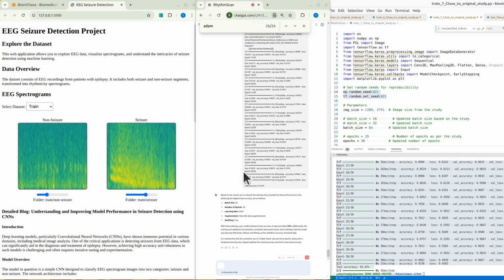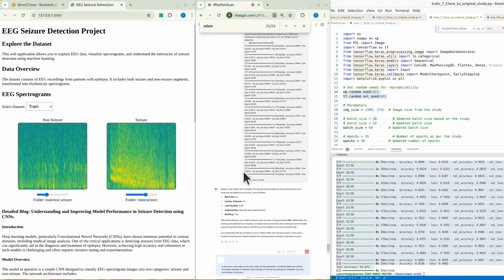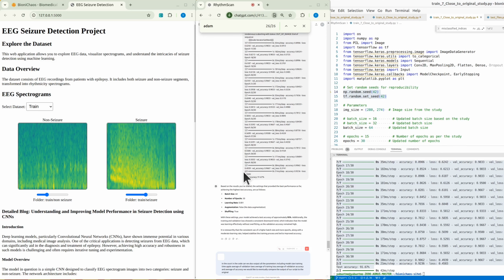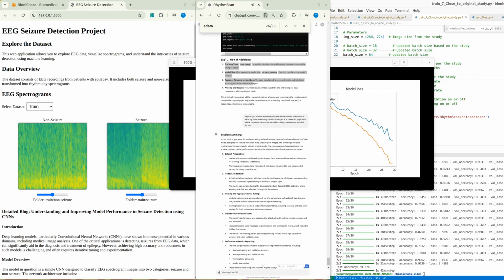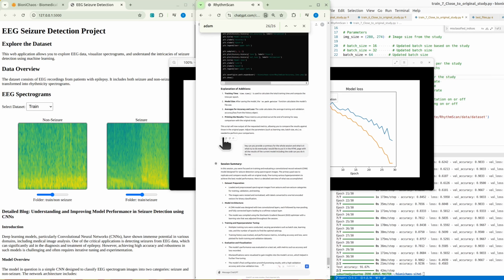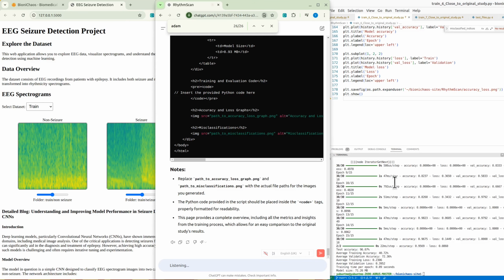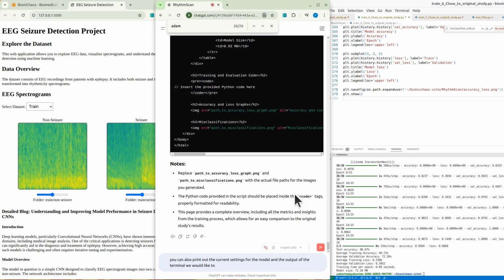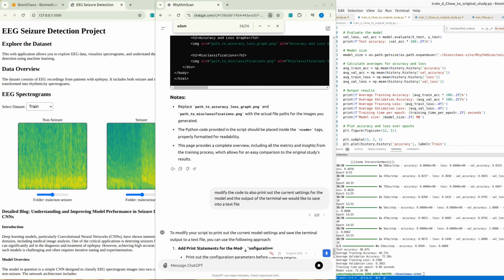Evaluating Model Performance: Training, Validation Metrics, and Comparison with Original Research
In this video, I walk through a Python script that evaluates a deep learning model's performance in detail. We'll look at the model’s size, training time per epoch, and validation metrics, comparing our results to those in the original research paper. I’ll also guide you on how to modify the code to output comprehensive performance metrics, including average accuracy, validation accuracy, training loss, validation loss, and model size.

Throughout, I’ll highlight some discrepancies between our results and the paper’s findings and explore ways to modify the code for improved insights. For example, I demonstrate using TensorFlow’s Keras callbacks and custom code to print and save these metrics after each training run. You’ll also see how to save all terminal outputs to a text file, ensuring our evaluation is documented for future reference. Check out the link below for more information on my tools and resources!

0:00 – Introduction to model evaluation goals and metrics
0:10 – Overview of training parameters: model size, epoch time, and accuracy
0:19 – Comparison goal: evaluating script output against original research
0:29 – Discussing model performance and necessary updates
0:34 – Preparing a detailed write-up of our findings
0:44 – Review of the current model's performance metrics
0:53 – Final performance results: achieving 91-95% accuracy
1:02 – Explanation of the model's large file size and analysis
1:10 – Thoughts on differences in model size vs. original paper
1:19 – Discussion on publishing code and parameters
1:27 – Displaying results in a table similar to the research paper
1:33 – Modifying code to output average accuracy and validation metrics
1:39 – Using Keras callbacks to print detailed training metrics
1:45 – Custom code for metric calculations post-training
1:51 – Saving metrics and terminal output to a text file
1:58 – Addressing discrepancies between paper results and our model
2:08 – Printing current model settings and parameters
2:19 – Ensuring local execution without reliance on external servers
2:30 – Wrapping up and next steps in model evaluation